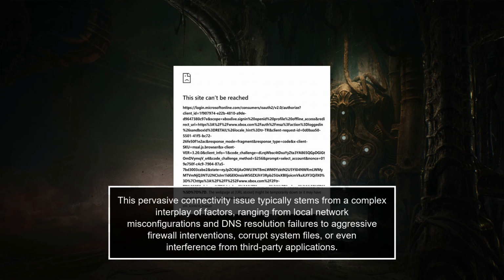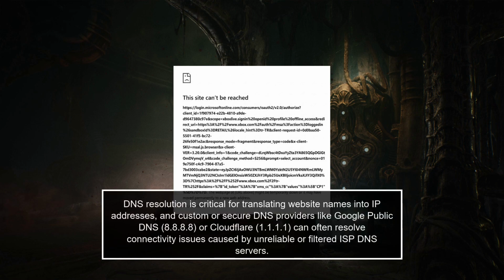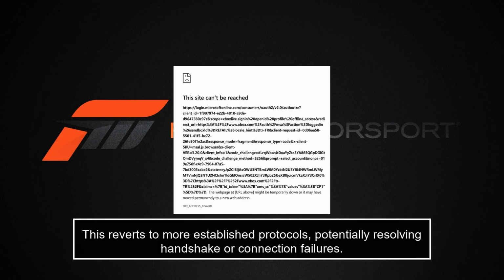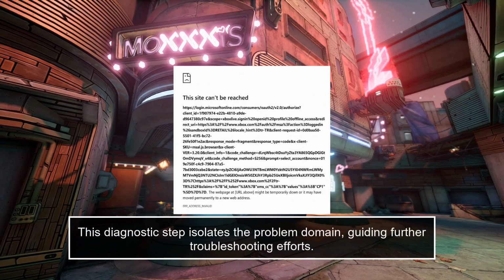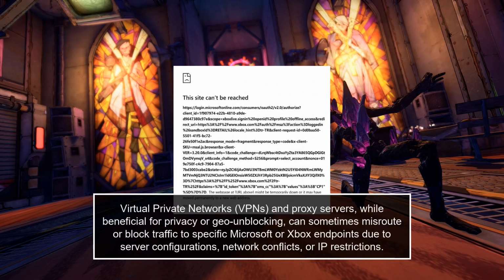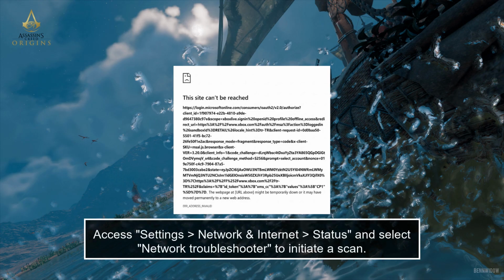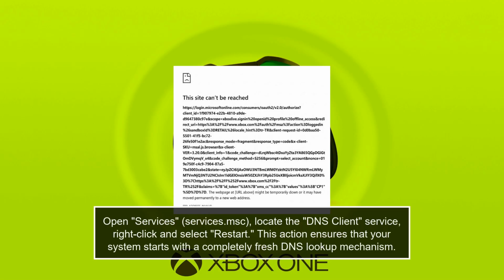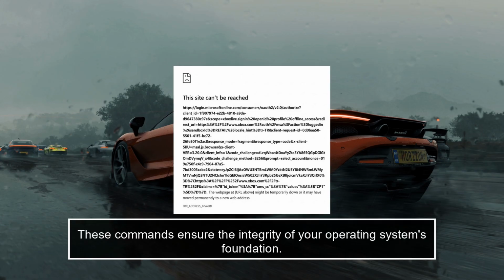How to Fix Xbox 'This Site Cannot Be Reached' Error on PC ✅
The "Xbox 'This Site Cannot Be Reached'" error on PC is a critical obstacle for gamers, preventing access to Xbox services, game launches, and Microsoft account sign-ins within the Xbox application. This pervasive connectivity issue stems from a complex interplay of factors, including local network misconfigurations, DNS resolution failures, aggressive firewall interventions, corrupt system files, or interference from third-party applications. Diagnosing and resolving this problem requires a thorough understanding of network communication and resource access, essential for seamless interaction with Microsoft's Xbox Live infrastructure. This comprehensive technical guide equips you with professional solutions to systematically troubleshoot and rectify this common hindrance, restoring full access to the Xbox ecosystem.

Our deep-dive methodology begins with verifying the integrity of your `hosts` file (`C:\Windows\System32\drivers\etc\hosts`). Malicious or incorrect entries here can override DNS, effectively blocking access to Xbox Live servers. Correcting this file is a foundational step. Next, we address DNS resolution. Inconsistent ISP DNS often causes "site cannot be reached" errors. Configuring secure DNS providers (Google, Cloudflare) in your browser and, ideally, at the router level, bypasses these issues, improving connection reliability. A comprehensive network stack reset via `ipconfig` and `netsh` commands is also crucial, systematically rebuilding your PC's network configuration, clearing caches, and resolving Winsock errors from the ground up.

Furthermore, external interferences like aggressive firewall rules, overzealous antivirus software, or active VPN/proxy services can inadvertently block Xbox traffic. Temporarily disabling these, or configuring specific exceptions, is vital for isolation. We also emphasize ensuring core Windows services and drivers are current. Outdated network adapter drivers, pending Windows updates with critical network fixes, or corrupted system files (repairable via SFC and DISM scans) can destabilize connectivity. Diagnostic steps include verifying Xbox Live service status and testing with an an alternate network (e.g., mobile hotspot) to differentiate between local PC issues and broader network or service-side problems. By following these precise technical steps, users can systematically eliminate common causes, restore robust network access, and regain uninterrupted access to their Xbox gaming experience.

0:00 - Introduction
1:16 - Inspect and Modify Hosts File
2:40 - Configure Browser Secure DNS for Xbox
3:30 - Disable Experimental QUIC Protocol
4:44 - Execute Comprehensive Network Stack Reset
5:27 - Diagnose with Alternate Network Connection
6:24 - Verify Xbox Live Service Status
7:05 - Update Network Adapter Drivers
8:11 - Temporarily Disable VPN and Proxy
8:56 - Synchronize System Date and Time
9:49 - Initiate Windows Network Troubleshooter
10:46 - Reinstall Xbox App and Gaming Services
11:41 - Configure Router-Level DNS Servers
12:41 - Install Pending Windows Updates